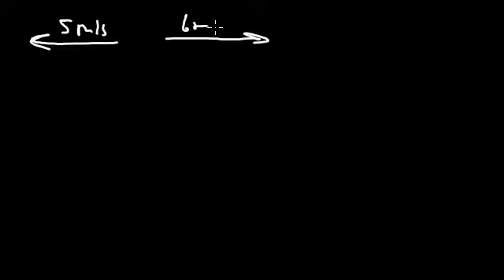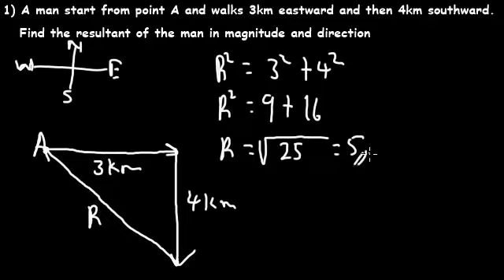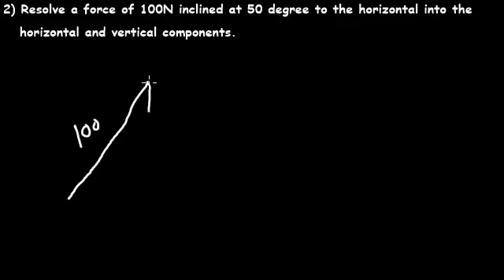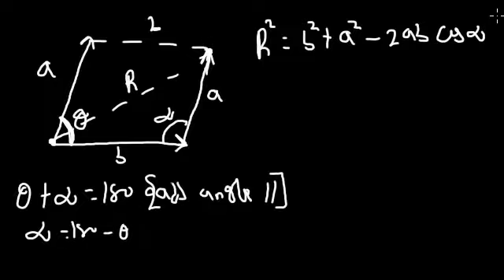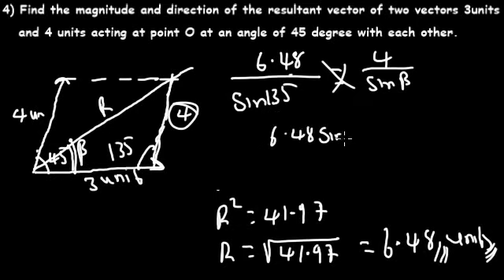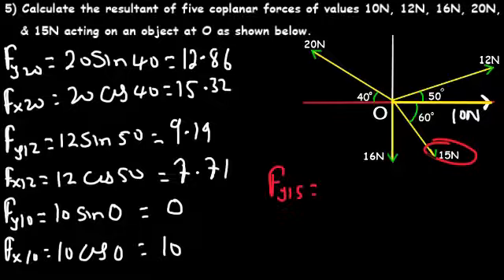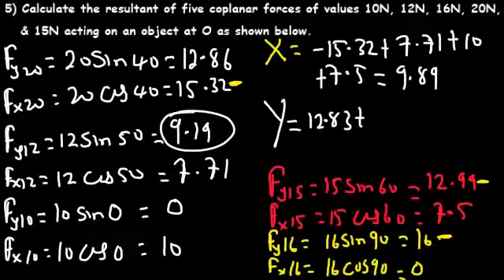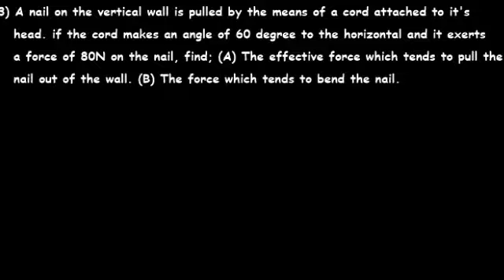How To Find The Resultant & Resolution of Vectors || Parallelogram & Addition Law of Vectors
This physics tutorial explains scaler and vector, it focuses more on vector.
This video explains how to add two or more vectors that are parallel to themself and what the result mean (Resultant vector). The video also talks about how to find the resultant vector of two or more vectors that are perpendicular or at an angle to each other. It also includes how to find the components of resultant vector by the process of resolving the vector.